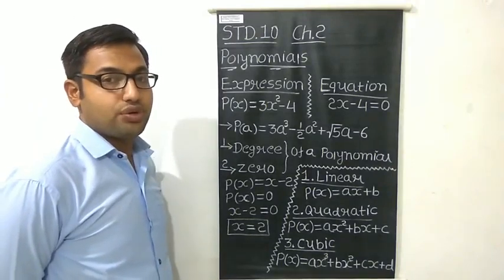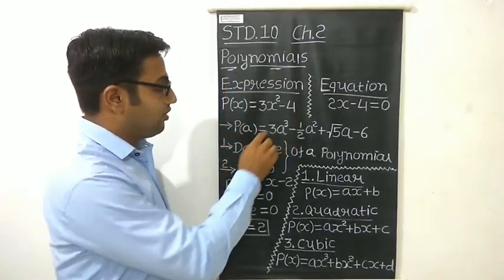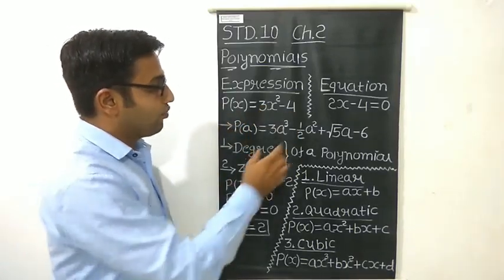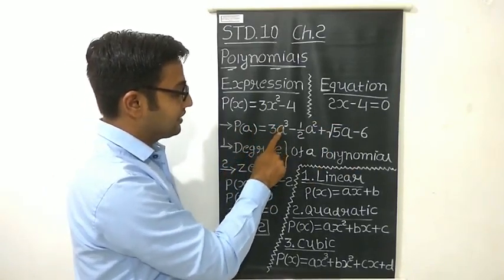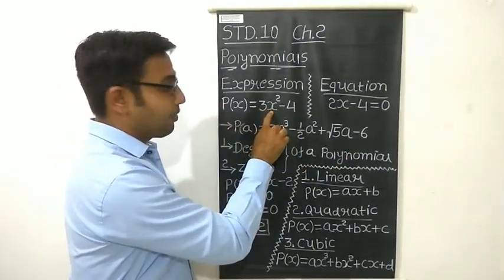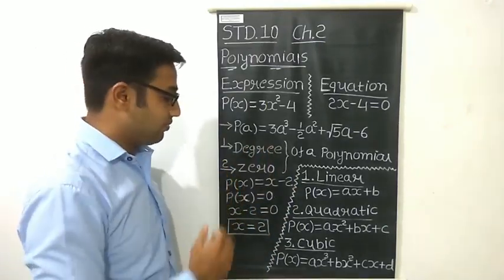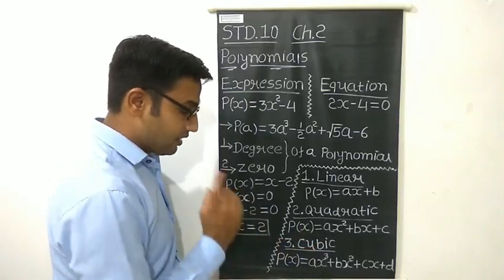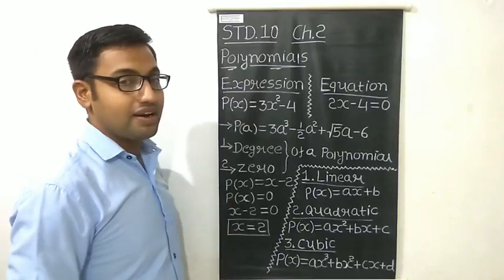STD 10 MATHS CH 2 Polynomials PART 1